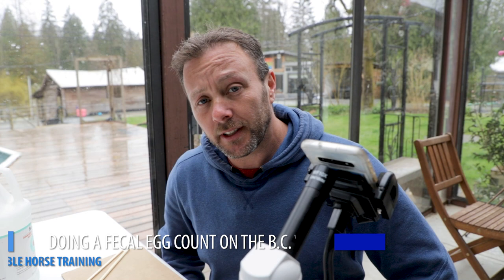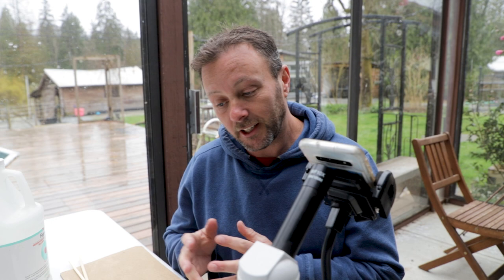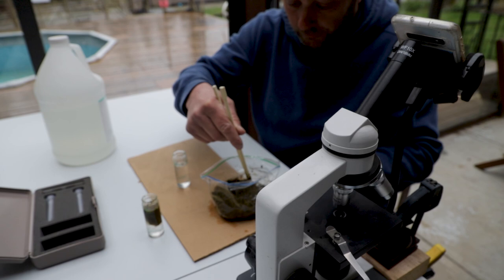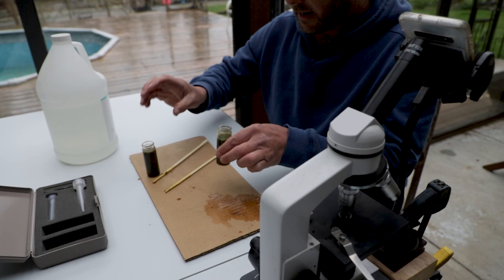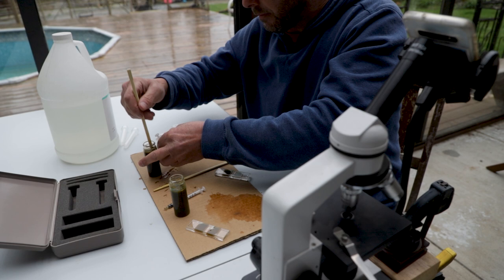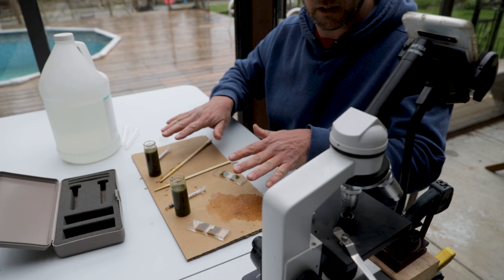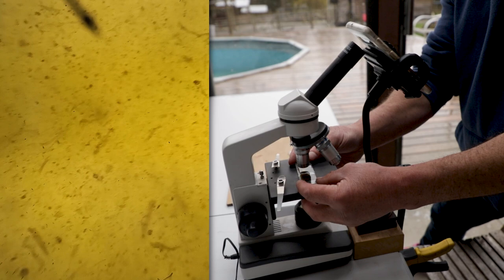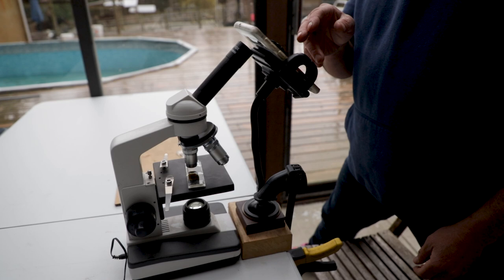Doing A Fecal Egg Count For The B.C. Wildie To Test For Worms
Working on all parts of this guy as quick as possible and today is the day I got the fecal egg count done. He's not bad at all, I've seen worse in my own horses! Help support the rescue of the B.C. Wildie horse

A B.C. Wildie is a horse off of one of our local ranges here in B.C. Canada. This is similar to the mustangs of the United States except ours can be shipped off for slaughter either in the country or outside to other countries that slaughter horses for either pet or human consumption. I'm trying to get on a roll to see how many we can save from such a demise by purchasing before they go to the meat buyer, educating and training them up to be somebody's lovely horse. B.C. Wildies are amazing horses, very gentle and kind and deserve a better fate than that. Please consider becoming a member to help support this cause. and for extra videos and information! I post regularly to the various members sections and you also get to ask me questions directly. It really helps around here for the horses and helps me make more and better videos for this channel and hopefully put more into slowing down horse slaughter

Our store is where you can purchase lessons, trims, training or help out with a bale of hay or haybag.